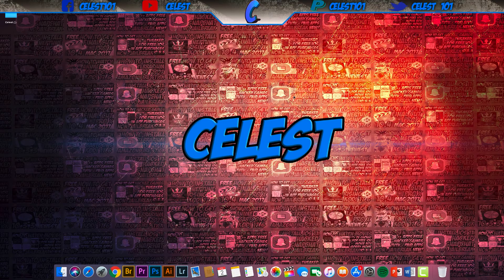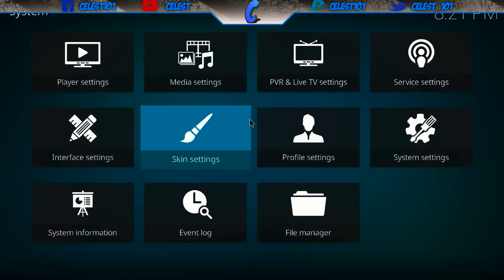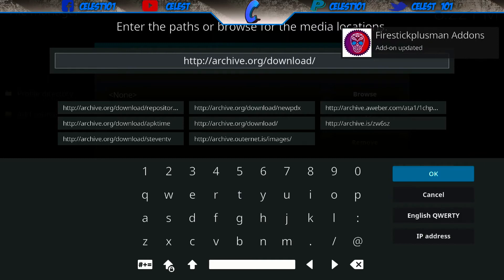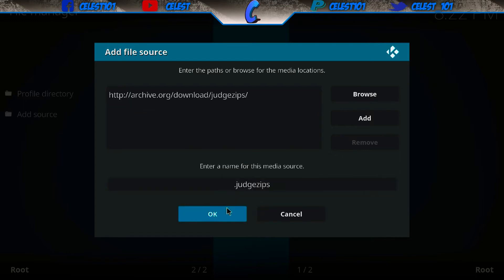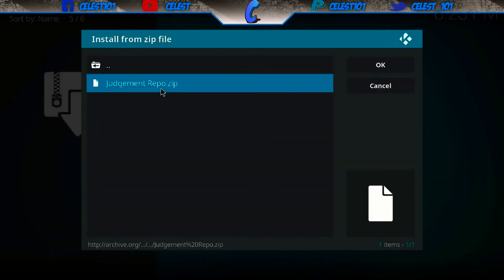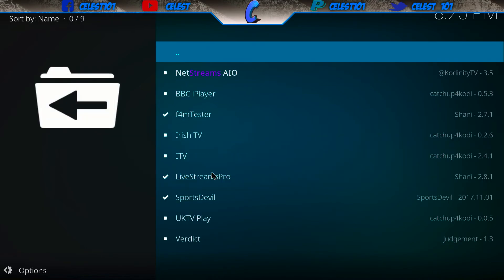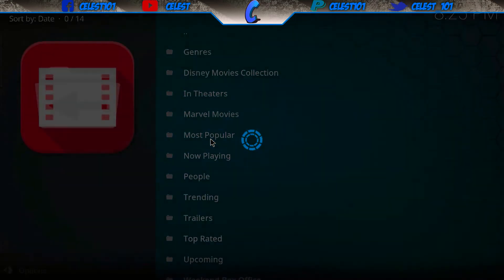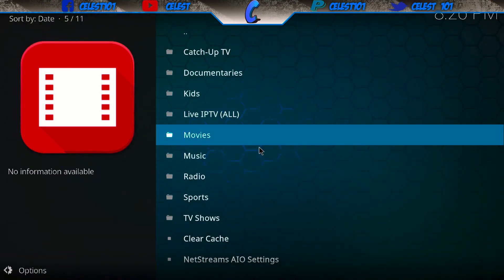HOW TO INSTALL NET STREAMS KODI 17.6 BETTER THAN COVENANT AND EXODUS | FIRE STICK |2018!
Hiya guys Celest here! This video tutorial will show you how to get
the newest kodi addon Net Streams! It is way better than covenant and exodus to watch your movies and tv shows. This is best for kodi krypton 17.6 in 2017. Fast and easy. Works great on amazon fire stick too! This is the best way to get it!
SUPPORT ME!
Blue Yeti USB Mic (Blackout)
Apple iMac 27 "(2017) 5K i5 3.4 Ghz
MacBook Pro with Retina Display 13-inch
Acer Predator monitor
Philips led strips
Elgato Game Capture HD(1080p)
Amazon Fire Stick

Thank you for the support!Copyright Disclaimer Under Section 107 of the Copyright Act 1976, allowance is made for "fair use" for purposes such as criticism, comment, news reporting, teaching, scholarship, and research. I f you do anything from my video, that is your own free will.